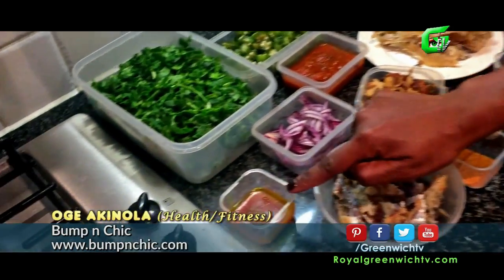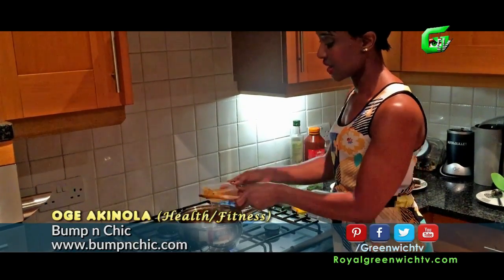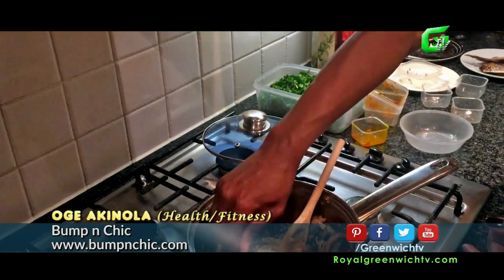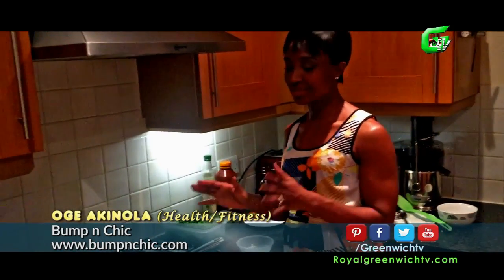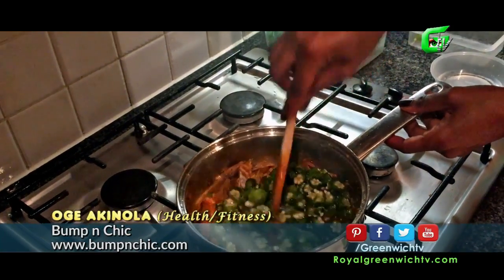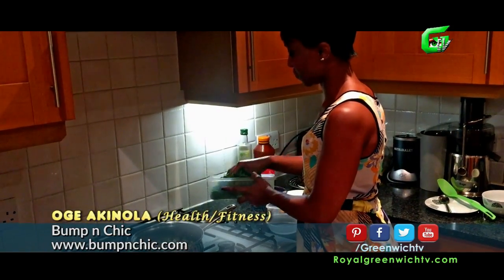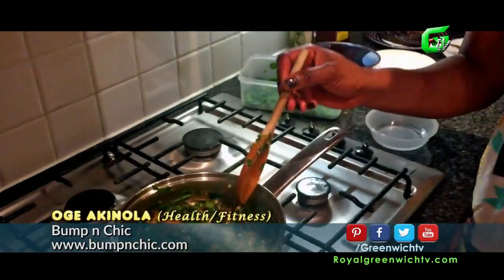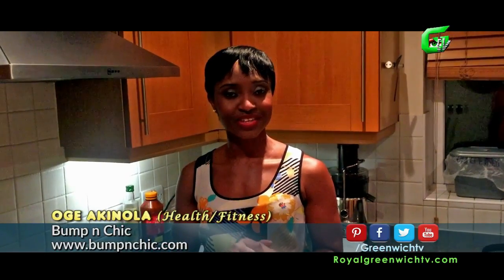Bump n Chic Health & Fitness - How to cook Okro Soup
How to cook Okro Soup my way, recipe  prepared with green vegetables and dry fish for  vegan diet.
Bump n Chic is primarily to help women during and post pregnancy to maintain a healthy lifestyle, to help shed post pregnancy weight and look good through our three process strategy. Although not limited to this group, our aim is to empower all women in the area of healthy nutrition, fitness and styling. With or without a bump you can still be chic – This is Bump n Chic.

My favourite book says, 'Do not conform to the pattern of this world, but be transformed by the renewing of your mind. '

It is said that 'Change fixes the past but Transformation creates the future'. Bump n Chic is all about helping with your transformation and getting you into the right mindset so that you will become the woman that you were created to be. A woman that experiences total wellness in Spirit, Soul & Body.

The eye of Royal Greenwich community | Walk about | History of Greenwich | fun and entertainment in greenwich community